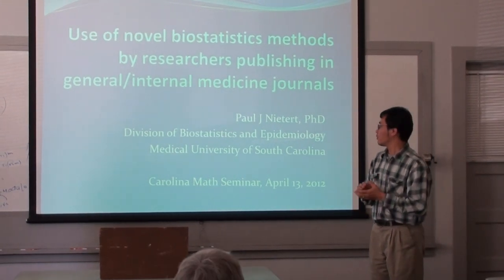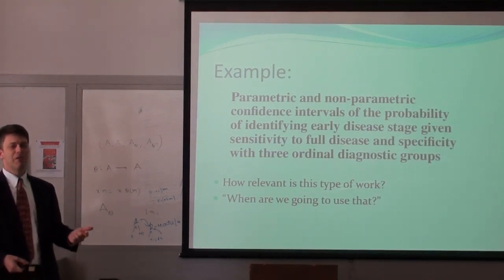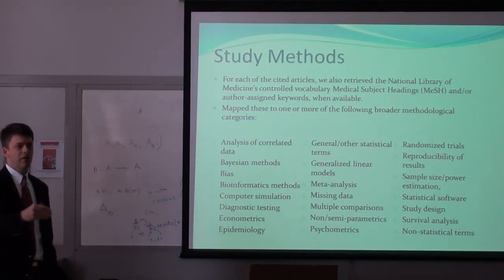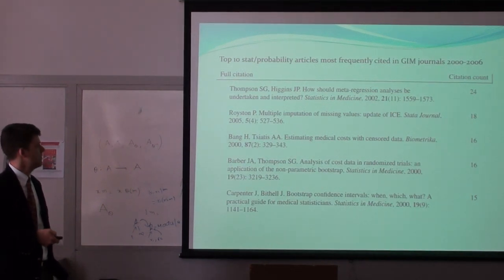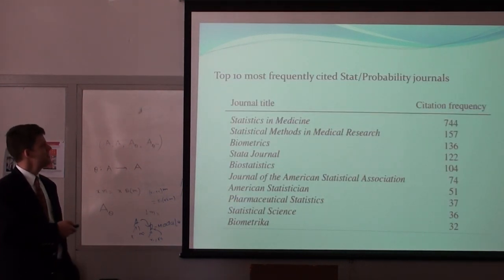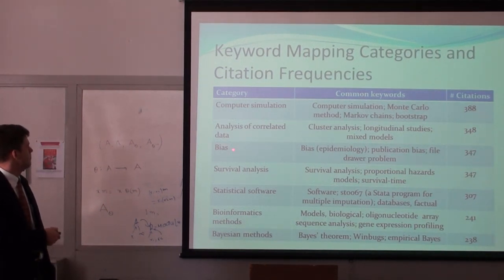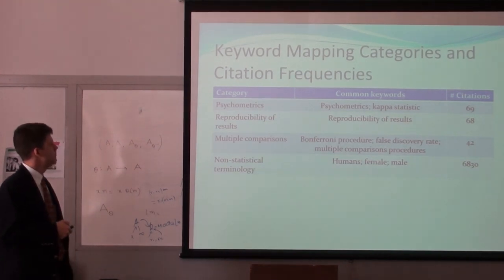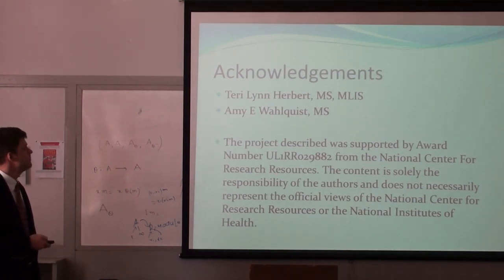Dr. Paul Nietert's talk - Carolina Math Seminar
This is a talk given by Dr. Paul Nietert in the Carolina Math Seminar April 13, 2012 at USC Salkehatchie.